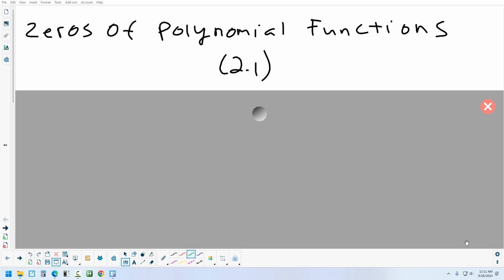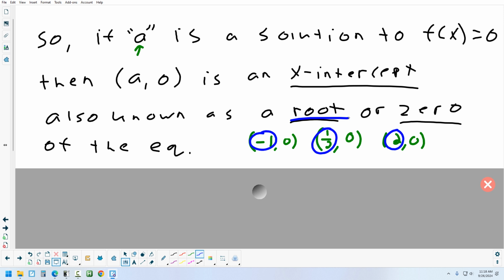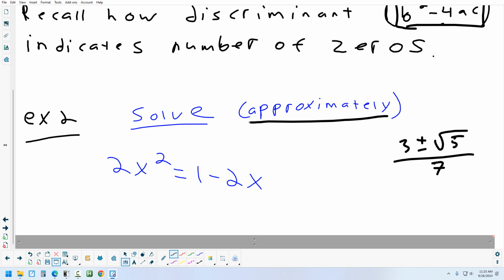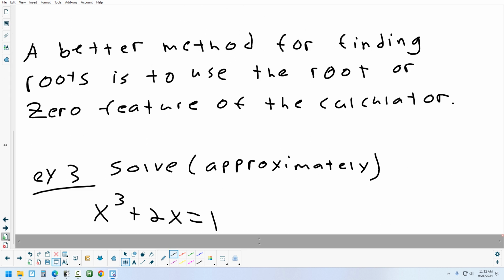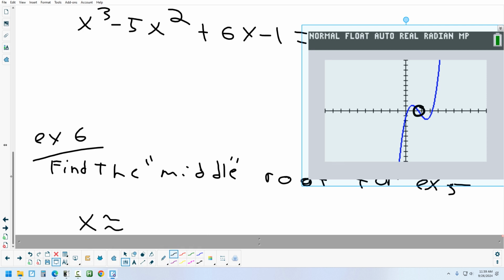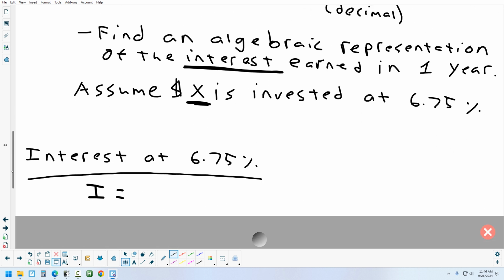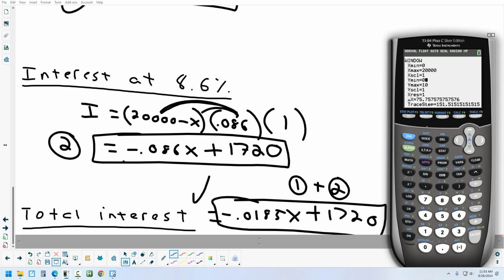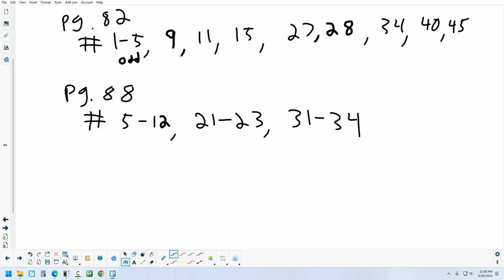2.1 & 2.2(1) Zeros of Polynomial Functions & Finding Complete Graphs 9-26-24